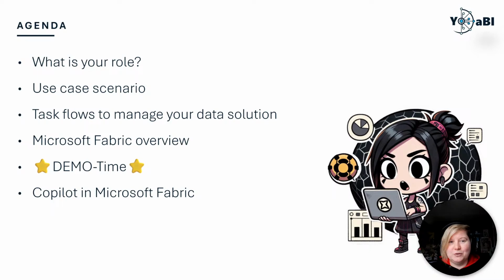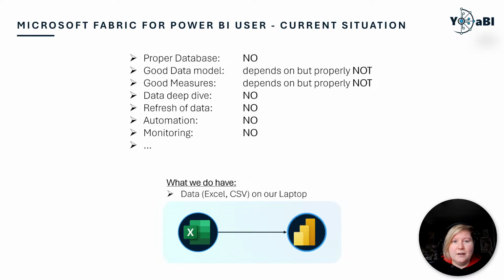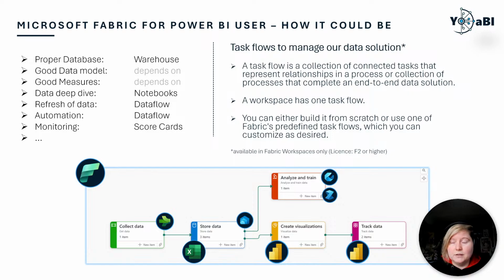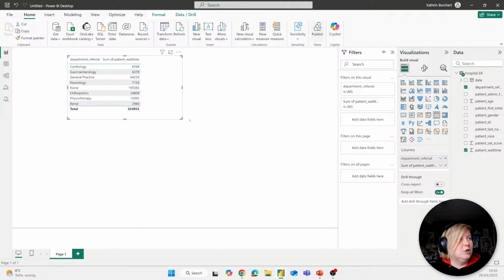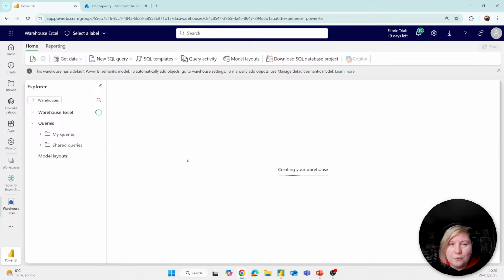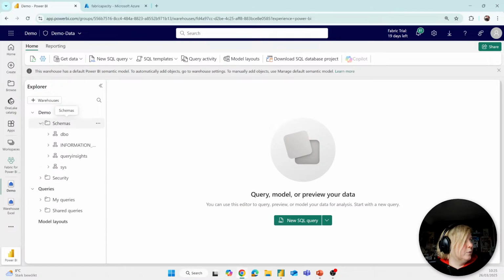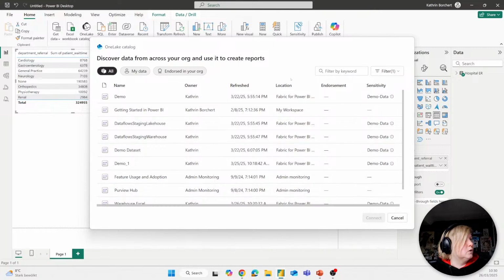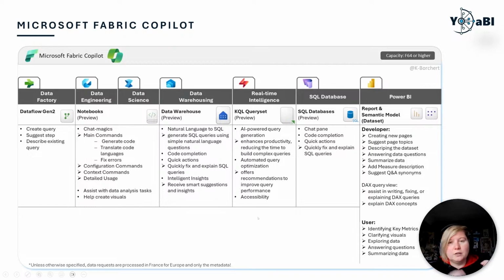Microsoft Fabric for Power BI User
Microsoft Fabric for Power BI Users -
A look into the wonderland of data analysis
⏳ Follow the white rabbit! Are you ready to dive deeper into the world of Power BI and discover new possibilities? Then join us on a journey through the data rabbit hole and experience how Microsoft Fabric will turn your analytics world upside down!

For many business users, Power BI is already an indispensable tool. But what if we told you that Microsoft Fabric opens up a whole new world? In this webinar, we will show you how you can work even more efficiently, flexibly and scalably with Microsoft Fabric - without losing the familiar user-friendliness.
Be inspired by end-to-end solutions, powerful data warehouses, real-time data processing and much more. No prior technical knowledge required - we'll take you on an exciting journey that will take your Power BI experience to the next level!

📊 Business users who already use Power BI and want to learn how Microsoft Fabric can make their work easier
🎩 Data explorers who are curious about what's behind the new Microsoft technologies

Join us and discover the data wonderland!
Join us on a journey and find out how deep the rabbit hole really goes.